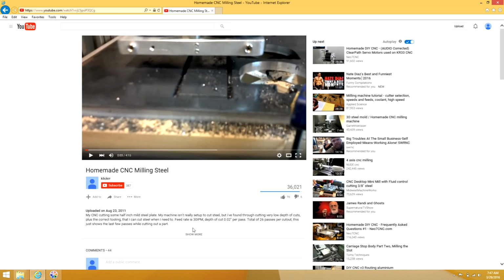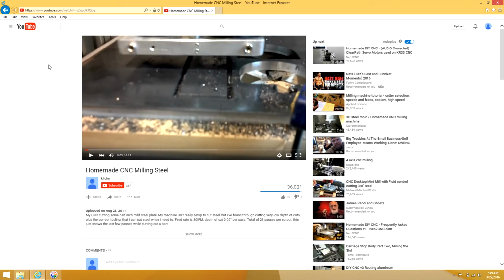What Can I Cut With My CNC Router??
This question comes up all the time, and I felt it time to educate the potential buyer on what they can do provided they understand what there dealing with. The video was made to educate the person who's serious about profiting with there CNC.